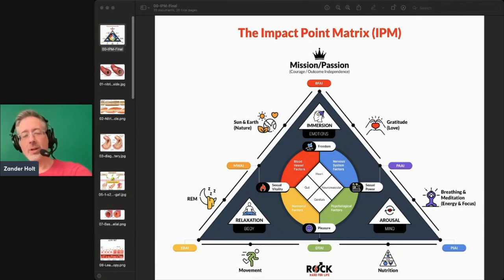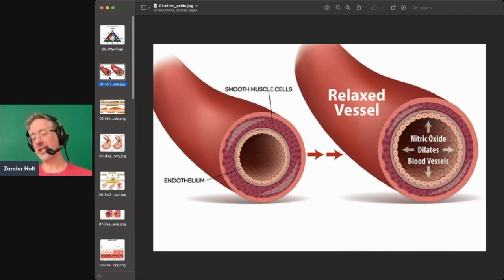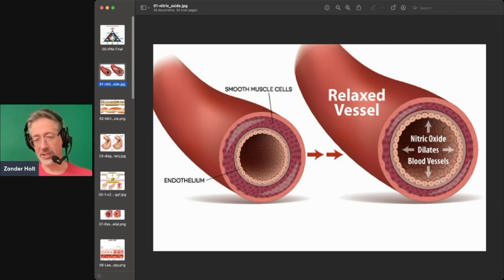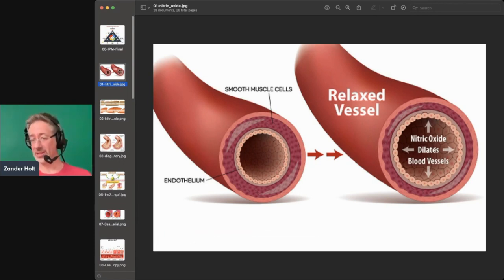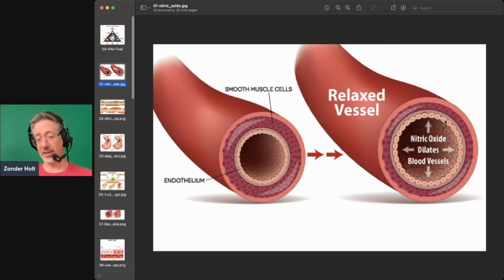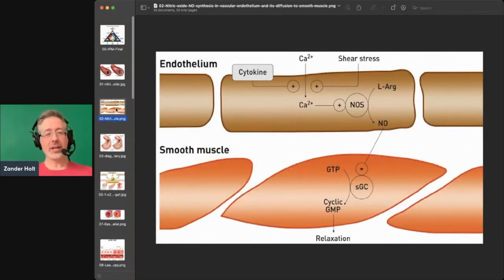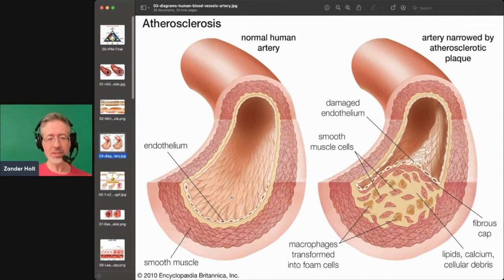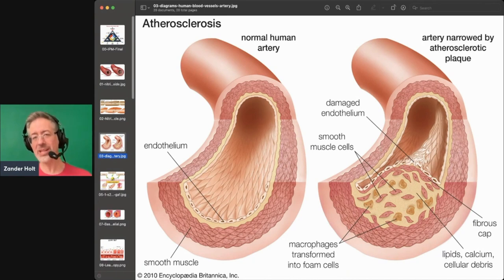How Does Diabetes Affect a Man Sexually? Erectile Dysfunction, Diabetic Atherosclerosis Nitric Oxide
✭✩✭ To get FREE access to the New Alpha Inhibitor Training to Learn about Your Erection Ecosystem

In this video I talk about "How Does Diabetes Affect a Man Sexually? Erectile Dysfunction, Diabetic Atherosclerosis Nitric Oxide."  Getting and maintaining rock hard erections and lasting as long as you want in the bedroom is dependent on a complex erection ecosystem working in harmony. Many men are experiencing a decrease in their  erections due to diabetes. This video talks about how diabetes contributes to blood vessel damage, nerve injury, and low testosterone.